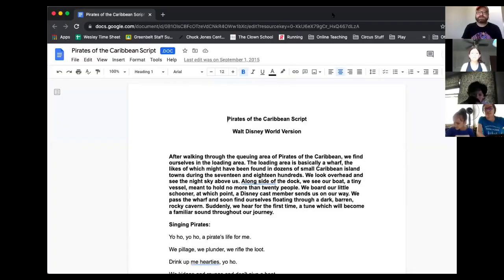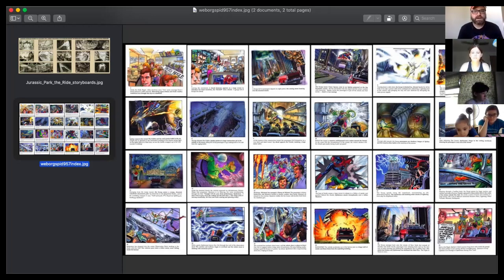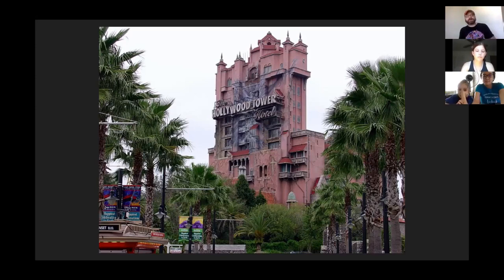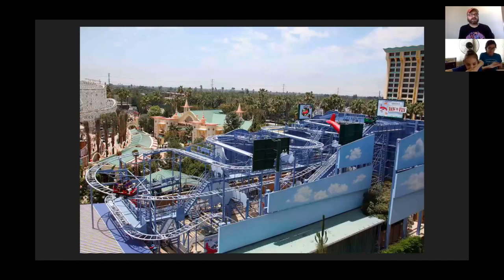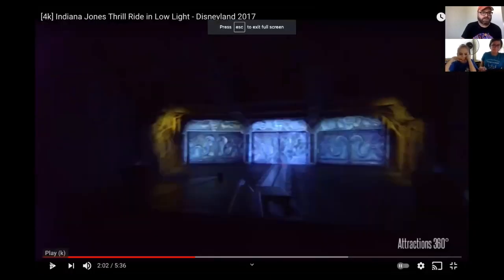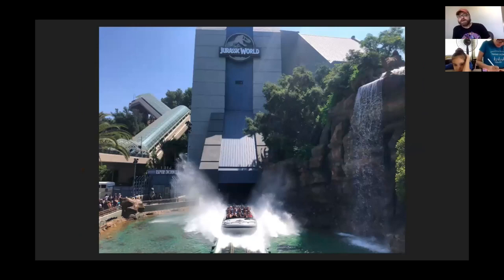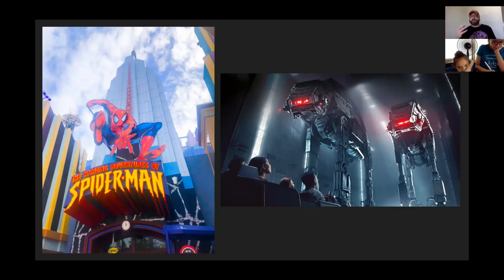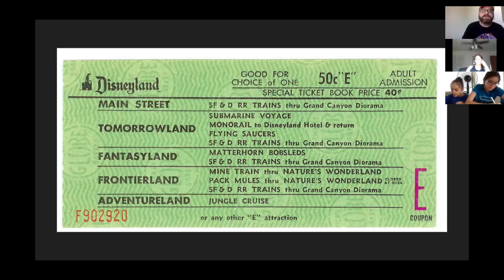Chuck Jones In Your Homes – Episode 272: Creating Our Own Theme Park: Attraction Script w/ Mike Funt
Creating Our Own Theme Park: Attraction Script with Mike Funt

What kind of theme park are you going to create? Let’s work on our script that defines what our theme park is all about.

Materials: Pencil, Paper